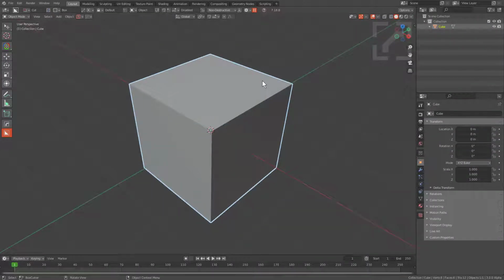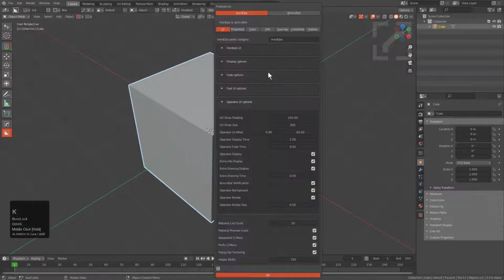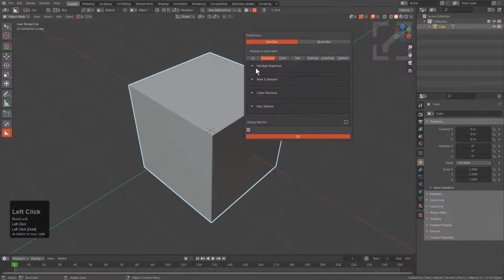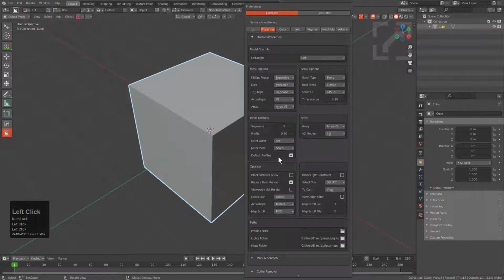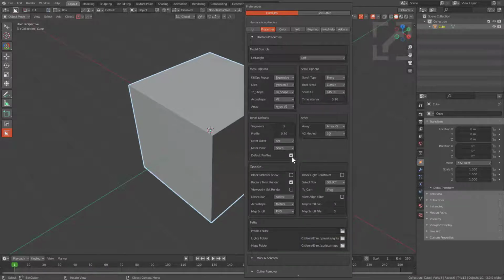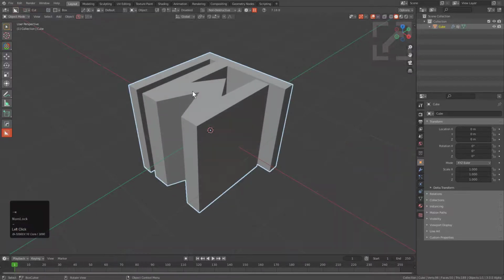hardops 987_13 - Default Bevel Profiles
When using Bevel (the modal) shift + P allows for profile scroll. Without profiles there is nothing to scroll. This update adds 38 new profiles to scroll via Bevel.